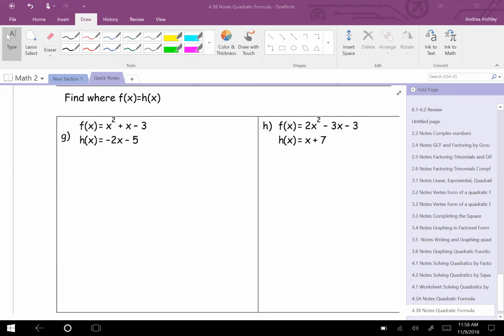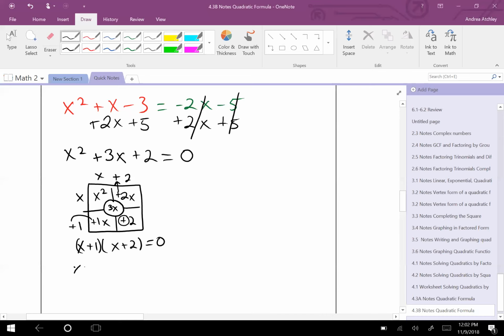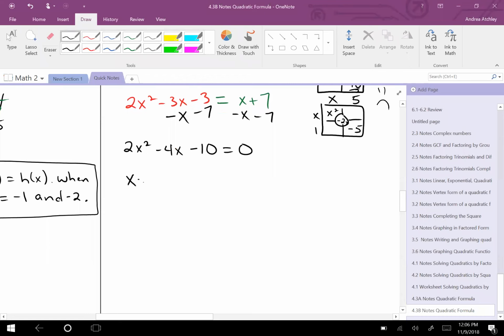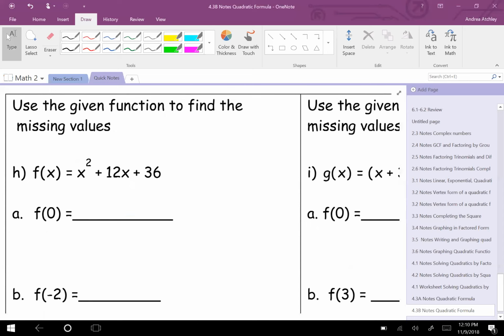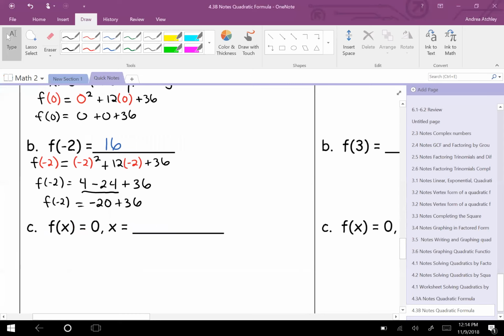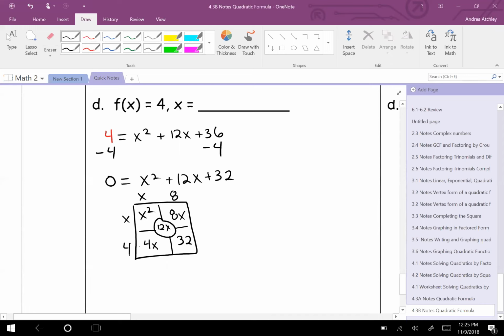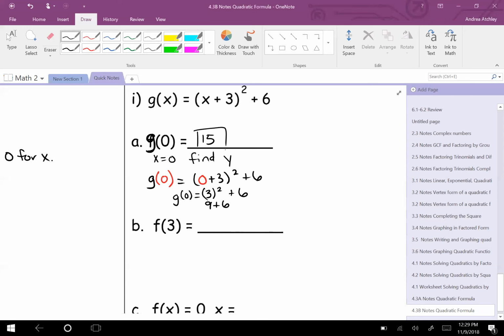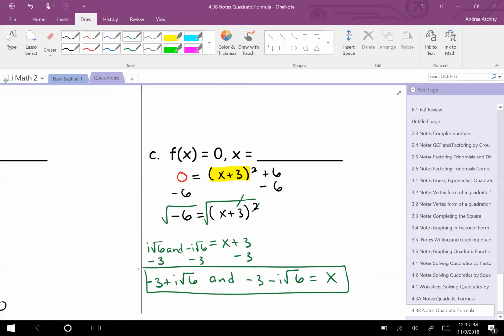How to solve Systems of equations 4.3B part 2